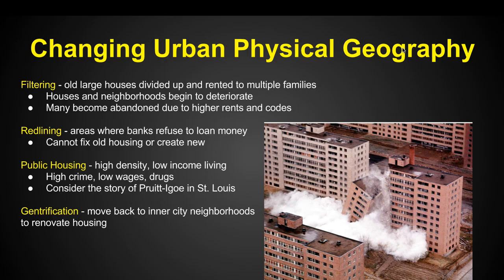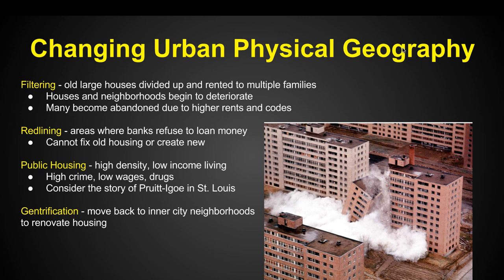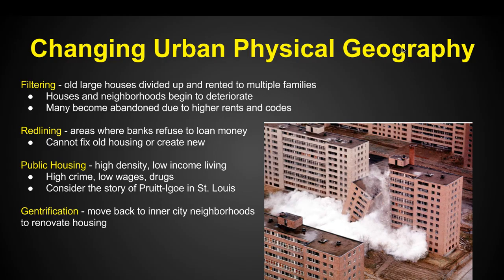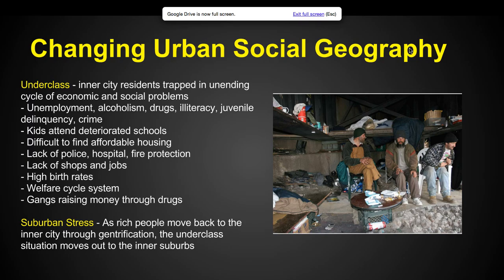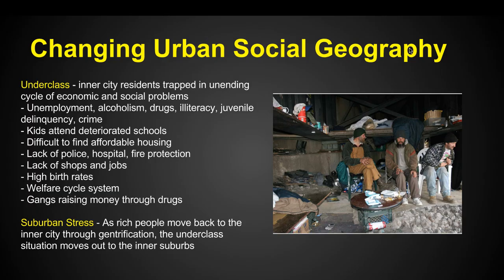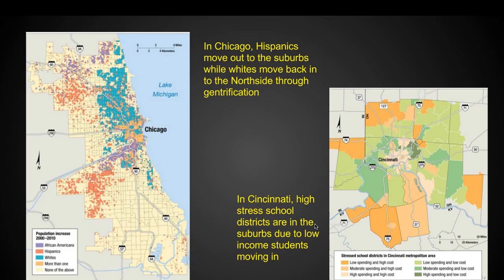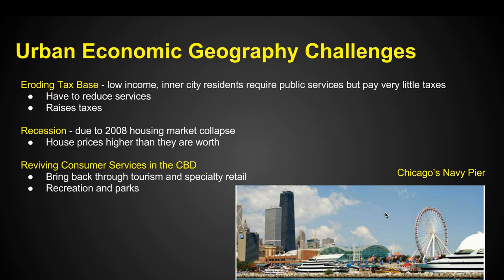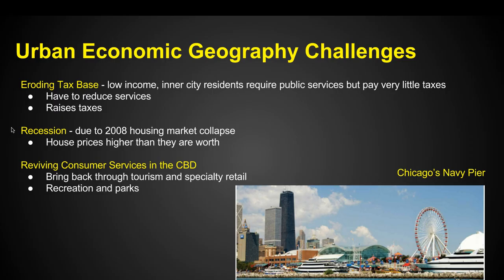Chapter 13 Key Issue 4 - Urban Patterns - AP Human Geography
Chapter 13 Key Issue 4 from The Cultural Landscape by James M. Rubenstein as presented by Andrew Patterson.